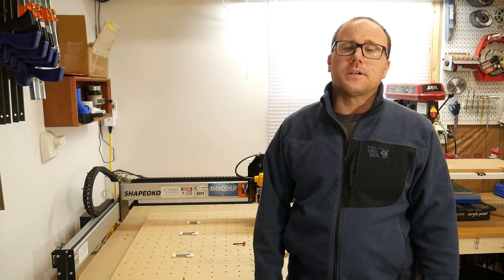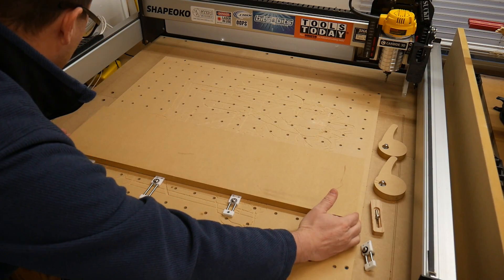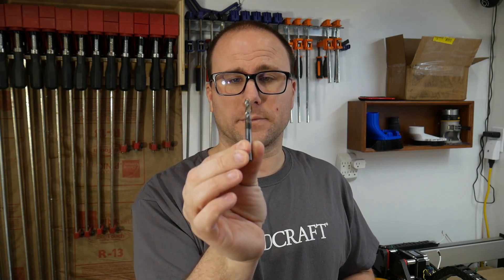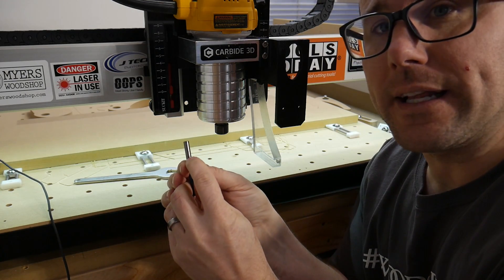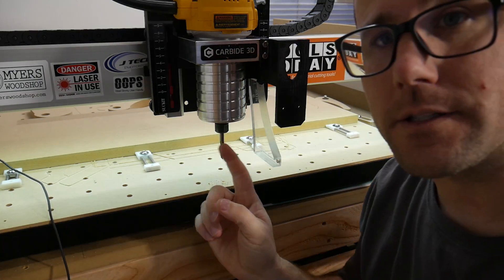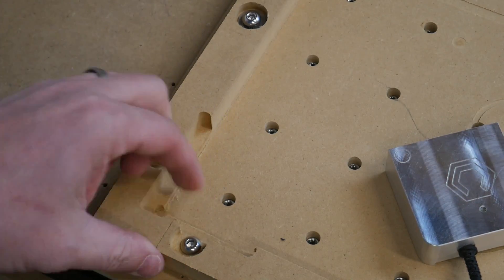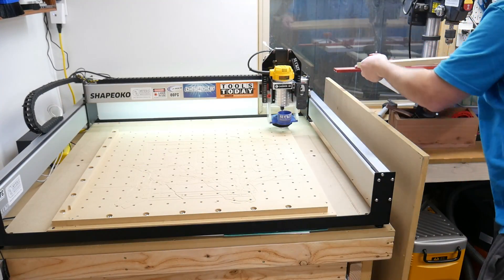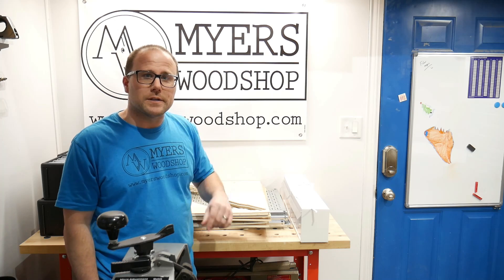How To Create A Fence For Your CNC Wasteboard // CNC Woodworking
This will provide a fence for two sides of the wasteboard I designed. I use it on the front left, so that you can get a constant ZERO for X and Y. It also has an indent for the Touch Probe to fit.  You can use mdf or plywood for the fence. (I prefer mdf for its lack of wood movement an ease of cutting on an endmill).  The same hardware that is used to hold down my clamps are used to hold down the fence.  This can be used on the shapeoko, xcarve, or any hobby cnc machine.

Here's the links to the hardware (click to purchase):
1/4 - 20 hex bolts
1/4 - 20 washers

■ Fein Turbo 1 Vac
■ Remote Keyboard
■ Asus Rog Laptop